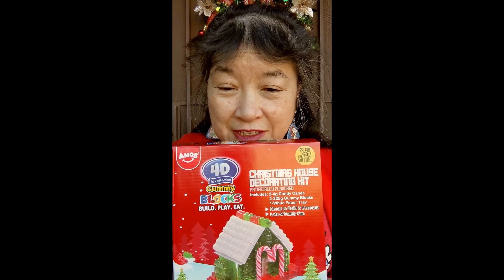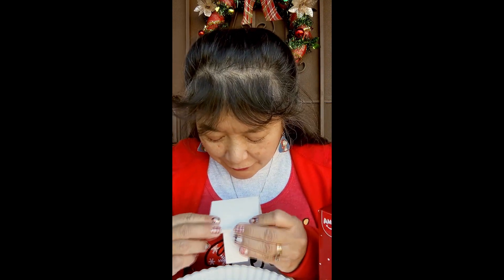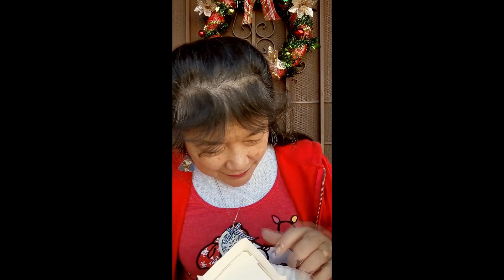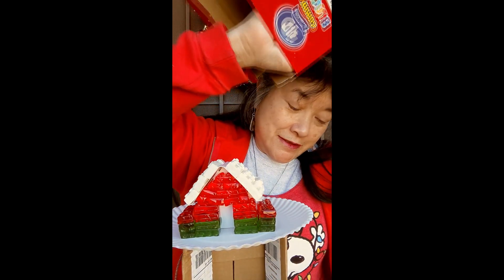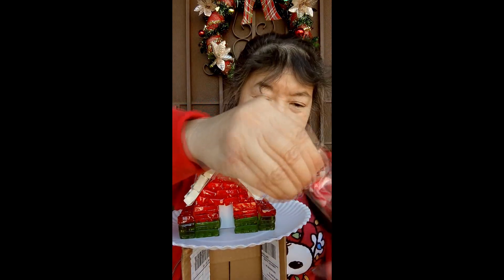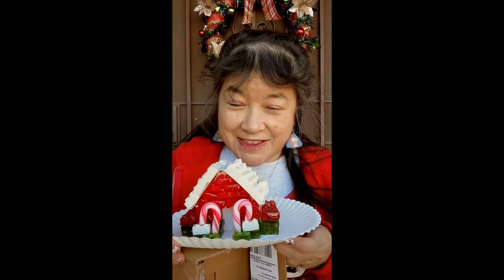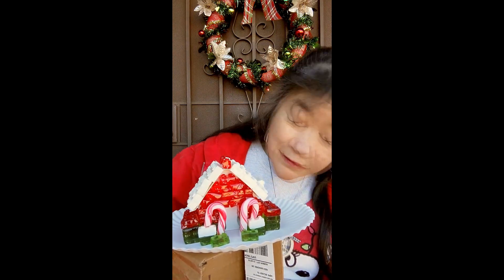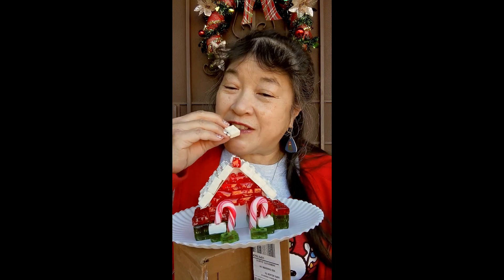LIMITED TIME: Amos Gummy Block Christmas House Decorating Kit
This is a review by Megan's Mom on 12/21/22 (Wednesday) of the Amos Gummy Block Christmas House Decorating Kit which we got from the 99 Cents Only Store in Carson, CA. The Amos Gummy Block Christmas House Decorating Kit featured a paper house with paper roof to give your bummy blocks stability, 2 bags of red/green/white gummy blocks, 2 small candy canes, and instructions on the box.
***I am reviewing this at home just outside our front door.